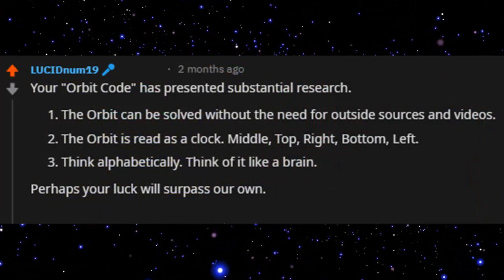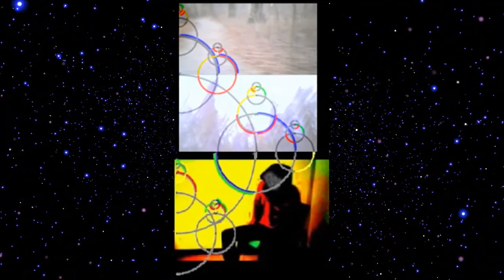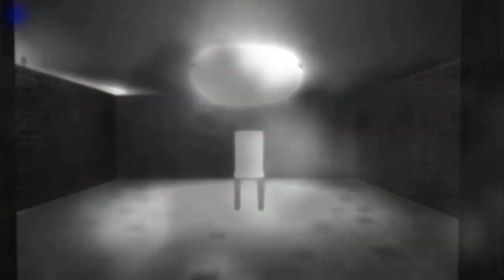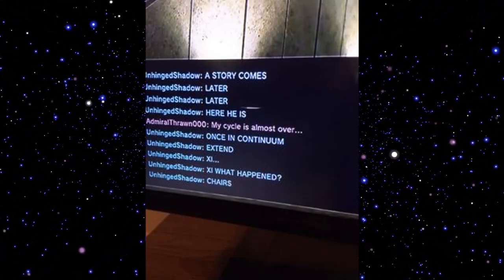HUNDEGNI_4.1 Analysis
UPDATES: None so far

52390209.weebly.talkitforum.com/ (Link to our old investigation forums)